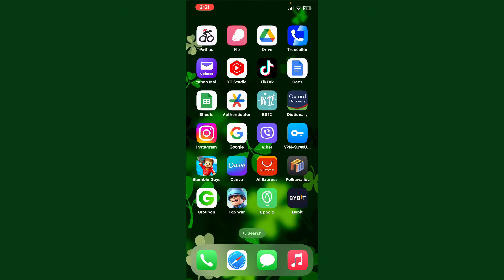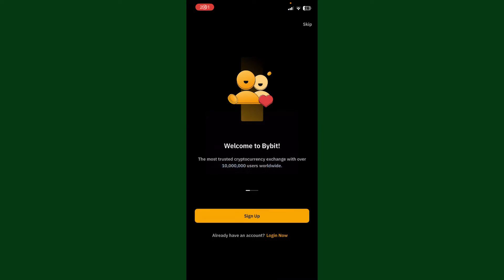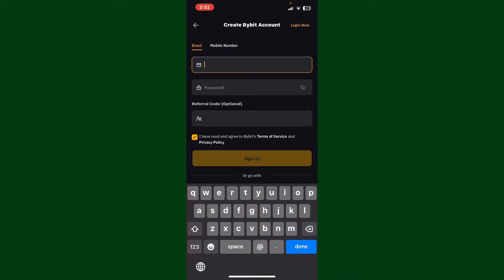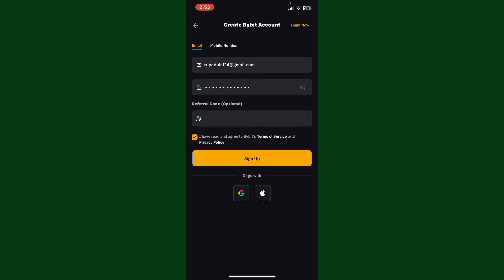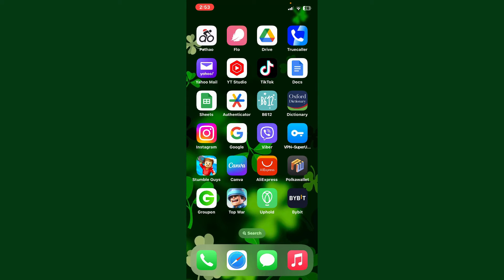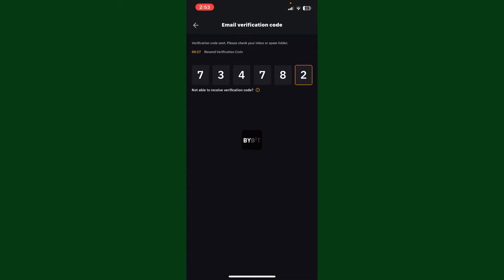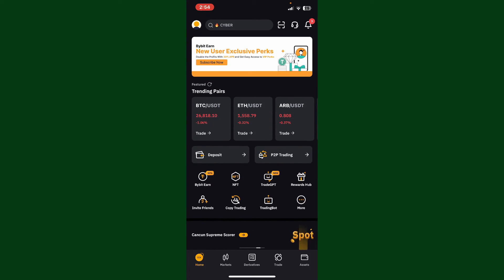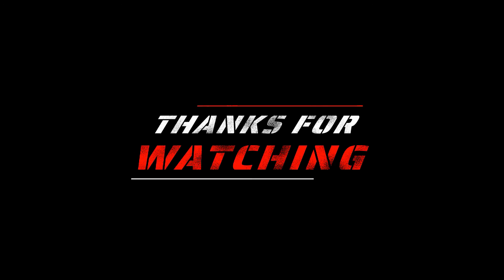Bybit Sign Up: How to Open/Create Bybit Account on iPhone 2023?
Discover how to swiftly open a Bybit trading account on your iPhone using the official Bybit app. This step-by-step tutorial will guide you through the process, so you can start trading cryptocurrencies with ease.